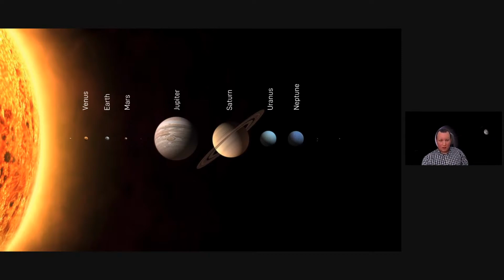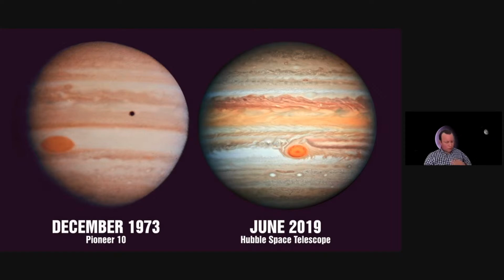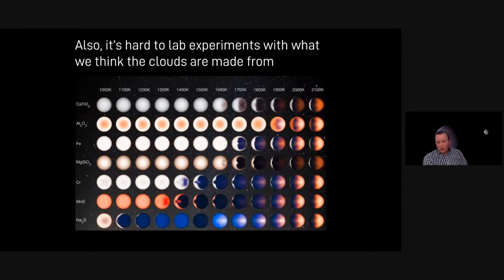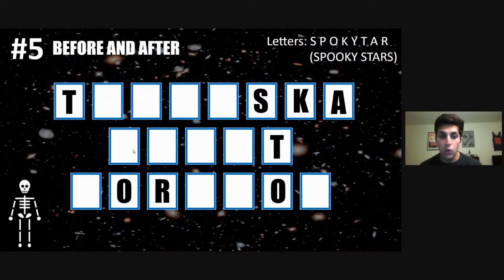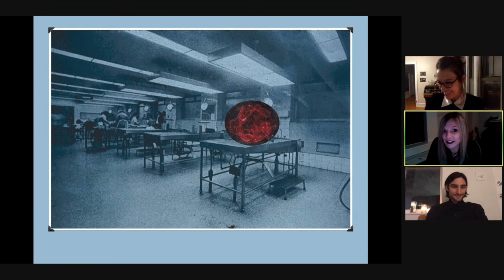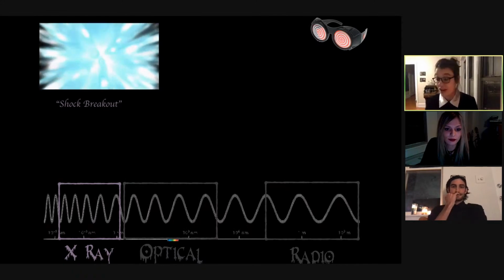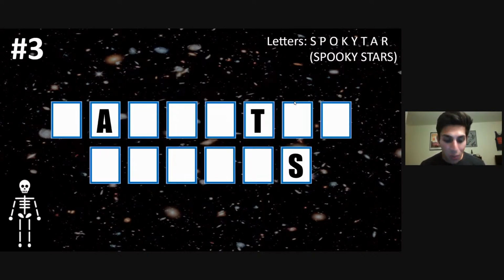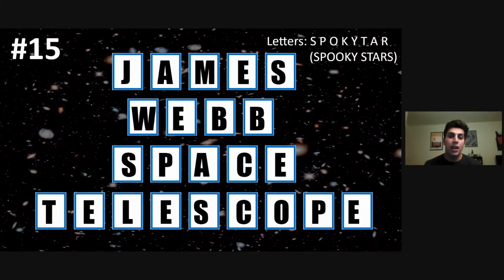Astronomy on Tap #39 - Vast Five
Join us on October 26th at 7 PM Eastern for our next event! Prepare to be spooked with our spooky October talks. Dr. Thomas Beatty from the University of Arizona will tell us about spooky storms on exoplanets, while Dr. Raffaella Margutti and her team from Northwestern University will tell us about spooky exploding stars.

Plus, we will have our usual online trivia, learn about recent events in astronomy, and will be making our own astronomy themed cocktail - ingredients will be listed in the comments below!